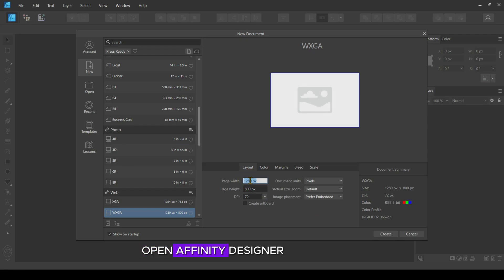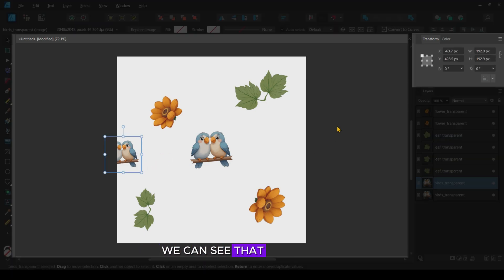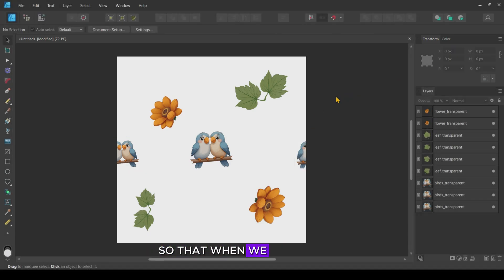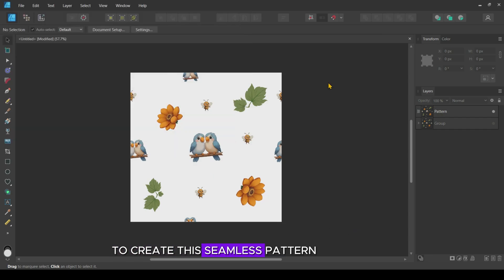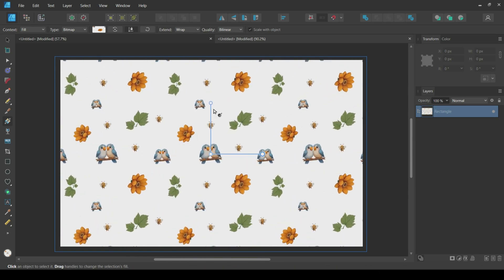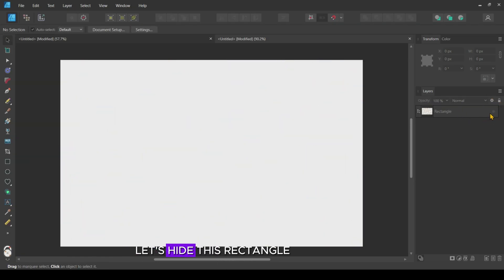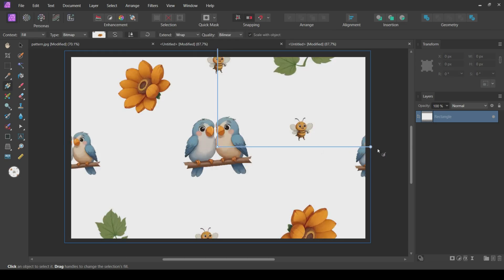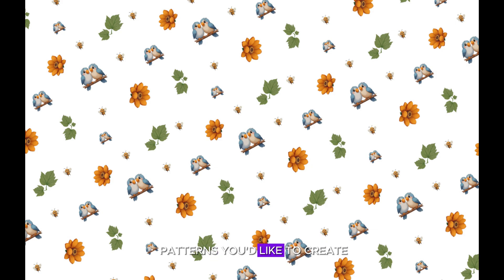Seamless Patterns in Affinity Designer/Photo (fast & easy)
Unleash your creativity and design stunning seamless patterns for backgrounds, fabrics, websites, and more! This beginner-friendly tutorial equips you with two powerful methods using FREE software - Affinity Designer (vector) and Affinity Photo (raster).
Whether you're a seasoned designer or just starting out, this video will guide you through the entire process:
Setting Up Your Pattern Tile: Learn how to create a foundation for your seamless design using either Affinity Designer's vector capabilities or Affinity Photo's raster editing.
Aligning Elements for Seamlessness: Discover a clever trick to ensure your design elements flow perfectly across the tile's edges, creating a flawless repetition.
Exporting Your Tile: We'll walk you through exporting your perfectly crafted tile for use in creating the seamless pattern.
Two Methods for Creating the Seamless Pattern: The video dives deep into two effective methods for generating your seamless pattern, giving you the flexibility to choose the approach that best suits your project.
By the end of this video, you'll be well on your way to creating professional-looking seamless patterns without breaking the bank!

Song: Motivational & Inspiring Corporate by ElevateMusica

00:00 Intro
00:15 creating tile
00:30 seamless tile
01:40 saving tile
01:52 method one
02:27 method two
03:05 Affinity Photo
03:40 Outro